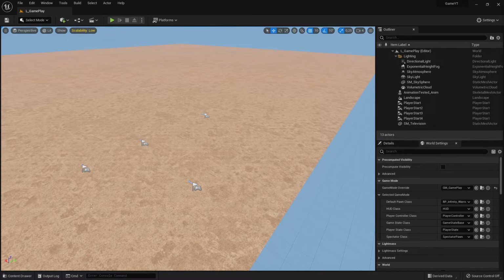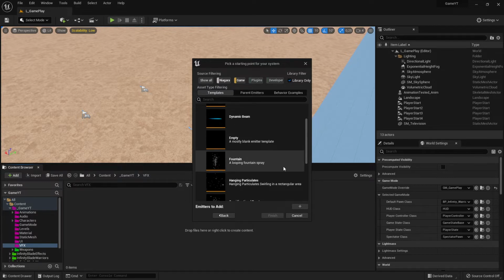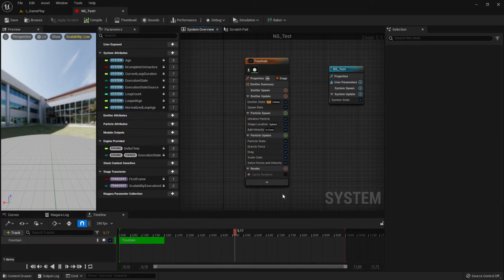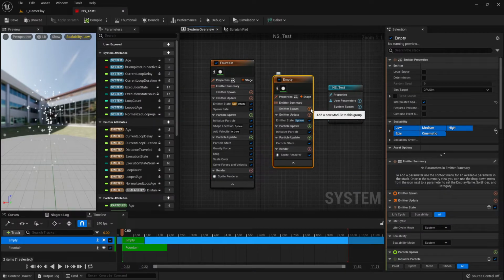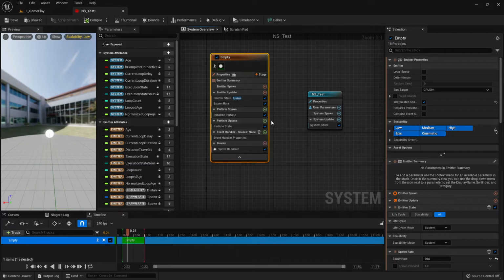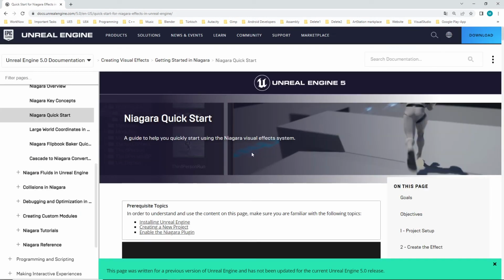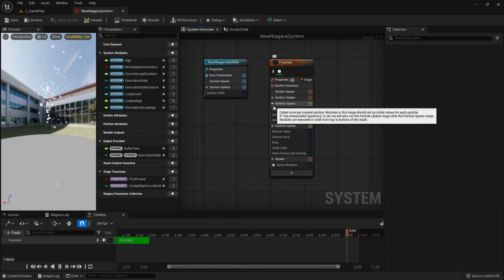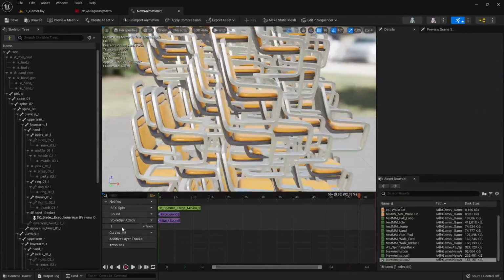Unreal Engine 5 - Released Production for Beginners - Niagara basics - Video 47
Here I show you how to fix in Blueprints some settings of animations.